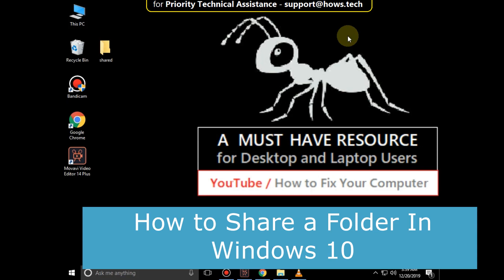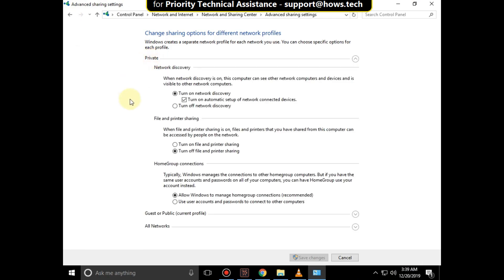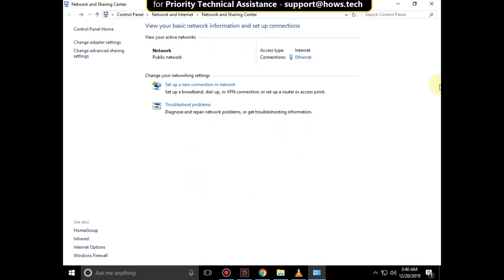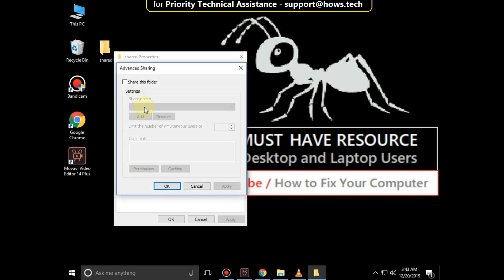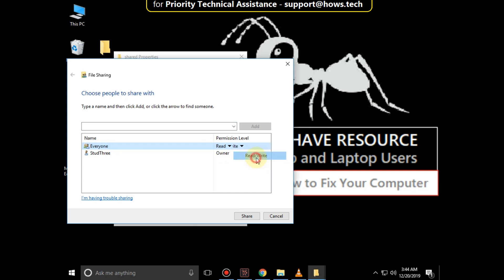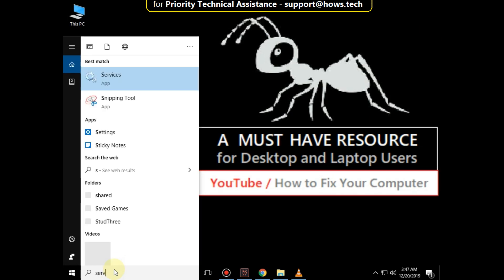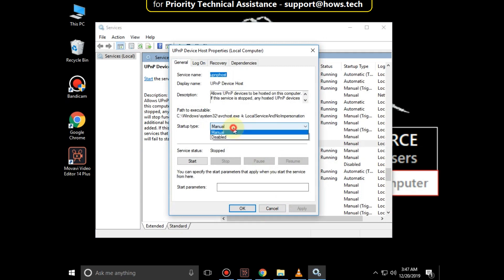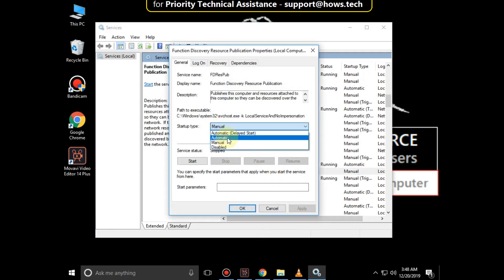Share Folder From One PC to Another | Share Folder in Windows 10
Sharing Made Easy: Share Folders Between PCs in Windows 10
Need to collaborate on documents with colleagues, share family photos, or access files remotely? Sharing folders between PCs in Windows 10 is a breeze! Whether you're a tech whiz or a computer novice, this guide will equip you with the knowledge to seamlessly share resources across your network.

So, how do you share a folder like a pro? Share Folder From One PC to Another | Share Folder in Windows 10

1. Master the "Sharing" Tab: Share Folder From One PC to Another | Share Folder in Windows 10

Right-click the folder you want to share and select Properties.
Click the Sharing tab.
Check the box "Share this folder".
Click Advanced Sharing.
2. Customize Control and Access:

In the Advanced Sharing window, ensure Share this folder is checked.
Click Permissions. Here, you can define who can access the folder and what they can do:
Full Control: Edit, delete, and create files/folders.
Change: Modify existing files/folders.
Read: View files only.
Set permissions for specific users or groups, or choose Everyone for wider access.
3. Simplify Folder Access:

Click Share in the Properties window.
Enter the name of the person or group you want to share with, or browse for them.
Choose the desired permission level.
Click Share.
Bonus Tips:

Network Discovery: Ensure network discovery and file sharing are enabled on both PCs.
Shared Folder Location: Remember the folder's network path (e.g., \PC1\SharedFiles) for easy access from other computers.
Hidden Shares: To create a hidden share, uncheck the "Share this folder" box in the Advanced Sharing window, then add a $ after the share name (e.g., MySecretDocs$).
Accessing Shared Folders:

Open File Explorer on the receiving PC.
Click Network in the navigation pane.
Locate the sharing PC's name and access the shared folder.
Sharing folders in Windows 10 empowers collaboration, simplifies file access, and keeps you connected. With these helpful tips, you can unlock the potential of your network and effortlessly share resources across multiple devices.